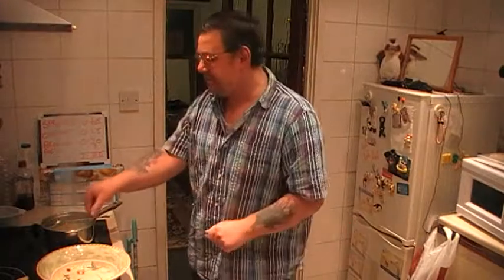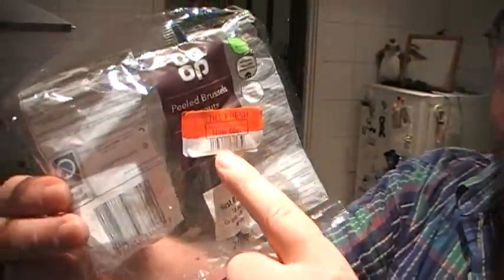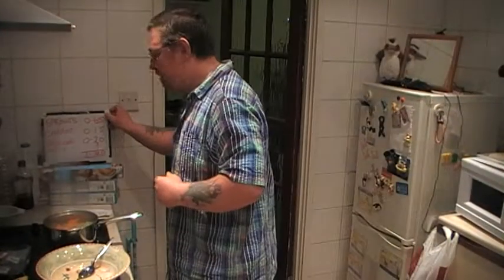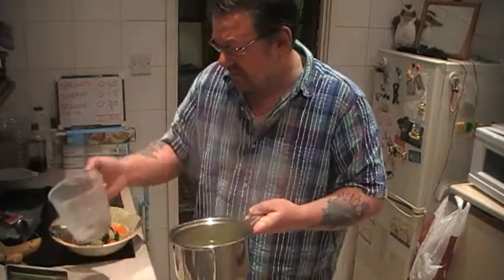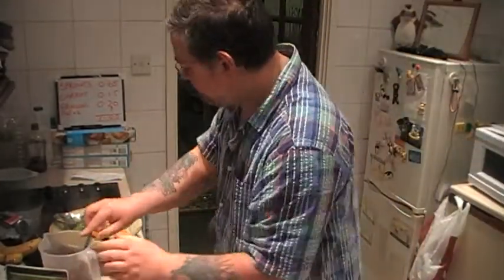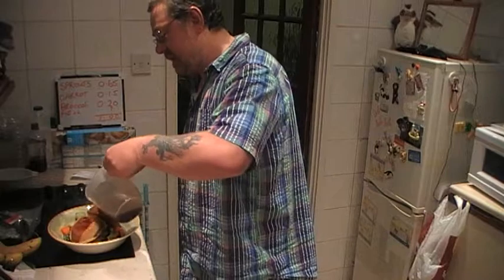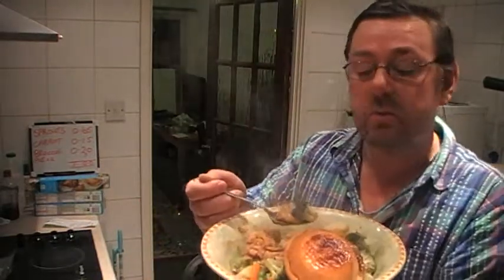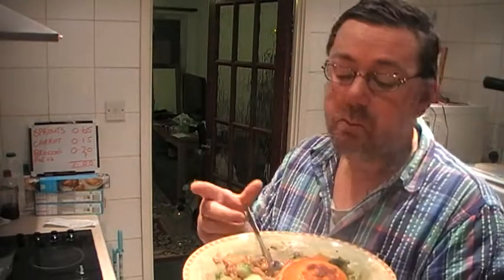Marks REmarks Birds Eye Chicken Pie with Fresh Carrots, Broccoli , Peas , Sprouts & Gravy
only fresh vegetables were used with this meal.